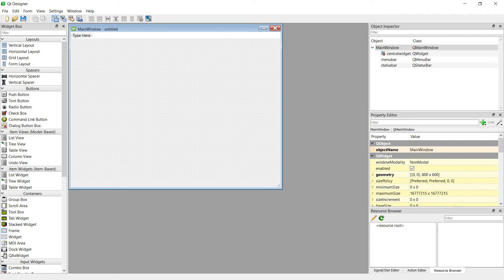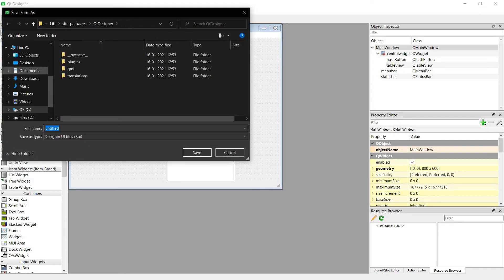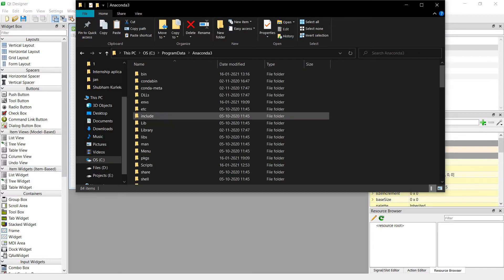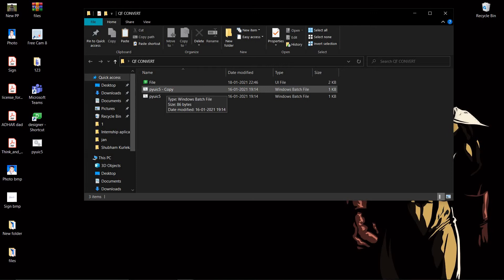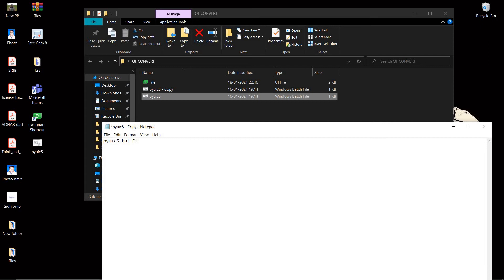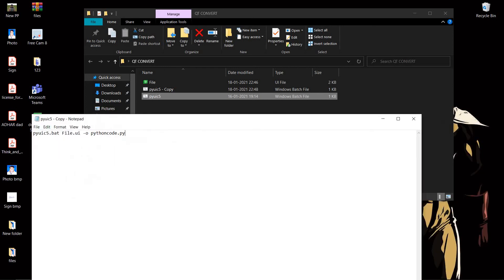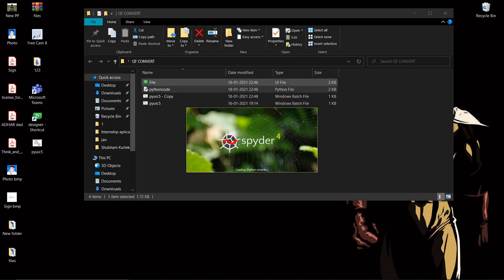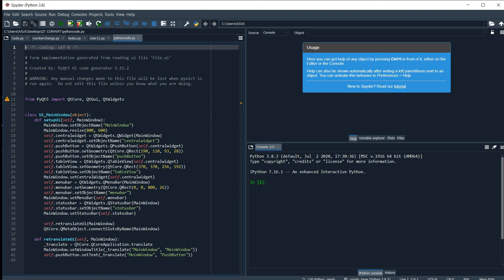PyQt5 - Convert QT Designer UI to PY without any Errors 2021 Python 3.7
qt designer tutorial,
qt designer python,
qt designer layout,
qt designer modern ui,
qt designer tutorial c++,
qt designer c++,
qt designer python gui,
qt designer stylesheet tutorial,
qt designer and python,
qt designer animation,
qt designer advanced,
qt designer arduino,
qt designer anaconda,
qt designer android app,
qt designer action editor,
qt designer add image,
qt designer button,
qt designer background image,
qt designer button click event,
qt designer button image,
qt designer background color,
qt designer button action,
qt designer break layout,
qt designer button click event python,
qt designer css,
qt designer combobox,
qt designer connect button to function,
qt designer custom widget,
qt designer containers,
qt designer calculator python,
qt designer change background color,
using qt designer,
qt designer download,
qt designer drop down menu,
qt designer database connection,
qt designer dynamic layout,
qt designer download free,
qt designer dark theme,
qt designer dark mode,
qt designer download ubuntu,
qt designer error message,
qt designer examples python,
qt designer edit signals slots,
qt designer edit buddies,
qt designer examples,
qt designer mdi example,
qt designer line edit,
qt designer free,
qt designer form layout,
qt designer file browser,
qt designer frame,
qt designer flat ui,
qt designer for python,
qt designer for ubuntu,
qt designer full screen,
qt designer grid layout,
qt designer graph,
qt designer gui,
qt designer graphics view,
qt designer guide,
qt designer geometry grayed out,
qt designer golang,
qt designer grid layout add column,
qt designer how to,
qt designer hide widget,
qt designer horizontal layout,
qt designer how to add image,
qt designer horizontal stretch,
qt designer how to use,
qt designer how to add custom widget,
qt designer horizontal layout stretch,
qt designer install windows,
qt designer image,
qt designer icon,
qt designer install,
qt designer in python,
qt designer in pycharm,
qt designer in anaconda,
qt designer install ubuntu,
qt designer java,
qt designer kullanımı,
qt designer kurulumu,
qt designer python kullanımı,
qt designer login form,
qt designer login,
qt designer linux,
qt designer list widget,
qt designer layout size constraint,
qt designer list view,
qt designer led widget,
qt designer multiple pages,
qt designer menu bar,
qt designer matplotlib,
qt designer mac,
qt designer multiple windows,
qt designer maya,
qt designer mysql,
qt designer not opening,
qt designer new window,
qt designer not found,
qt designer not working,
qt designer not launching,
qt designer lcd number,
qt designer open file dialog,
qt designer on mac,
qt designer open new window,
qt designer opengl widget,
qt designer on linux,
qt designer opencv,
qt designer on button click,
qt designer pyqt5,
qt designer progress bar,
qt designer pycharm,
qt designer plot graph,
qt designer pyside2,
qt designer para python,
qt designer qgis,
qt designer qsplitter,
qt designer qvideowidget,
qt designer qtablewidget,
qt designer qgis tutorial,
qt designer qtquick,
qt designer qtableview,
qt designer qtablewidget column width,
qt designer responsive layout,
qt designer resizable layout,
qt designer resource file,
qt designer raspberry pi,
qt designer radio buttons,
qt designer resize widget with window,
qt designer run,
qt designer rounded corners,
qt designer studio,
qt designer scroll area,
qt designer slider,
qt designer scroll area tutorial,
qt designer spacer,
qt designer signal slot tutorial,
qt designer sqlite,
qt designer table,
qt designer tutorial python,
qt designer table view,
qt designer treeview,
qt designer toolbar,
qt designer tab widget,
qt designer ui,
qt designer ubuntu,
qt designer unable to launch uic,
qt designer ubuntu 18.04,
qt designer ubuntu 20.04,
qt designer use custom widgets,
qt designer ubuntu install,
qt designer user input,
qt designer vs qt creator,
qt designer vscode,
qt designer visual studio code,
qt designer video player,
qt designer visual studio,
qt designer vs qt design studio,
qt designer vs tkinter,
qt designer vs hand coding,
qt designer widget,
qt designer webcam,
qt designer with python,
qt designer with pycharm,
qt designer with pyqt5,
qt designer widget fill parent,
qt designer window,
qt designer widget tutorial,
qt designer youtube,
qt designer zoom out,
install qt designer windows 10,
qt designer 2.0,
qt designer raspberry pi 3,
qt designer 5.15,
qt designer 5 python tutorial,
qt designer 5 python,
artisan designer 5 qt,
qt designer 5